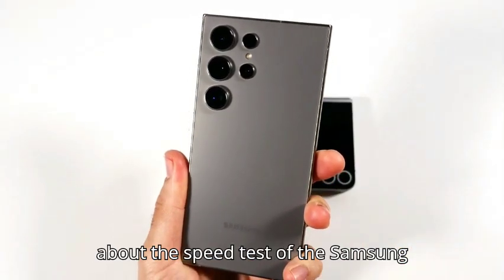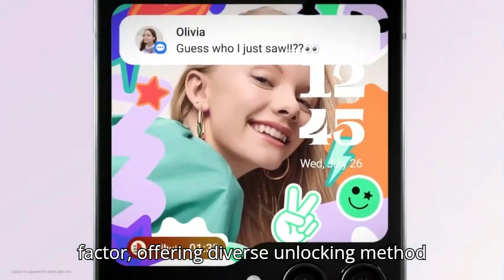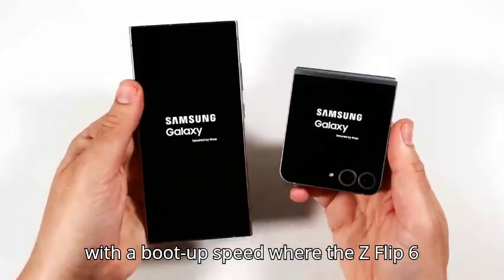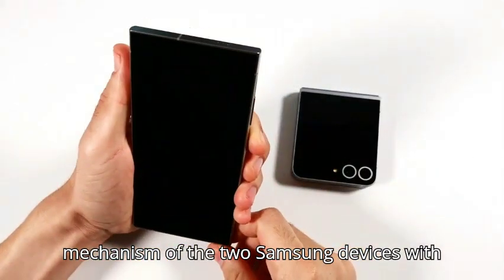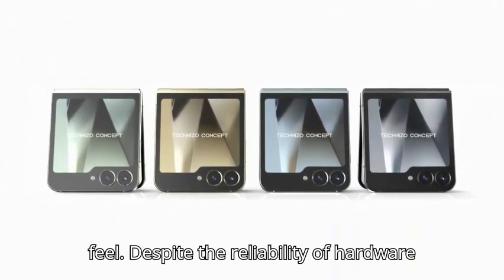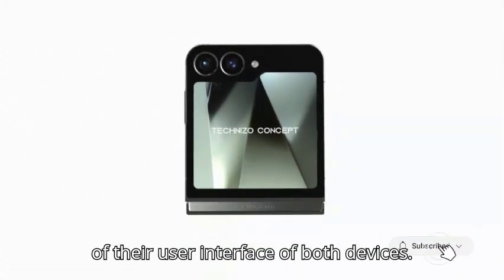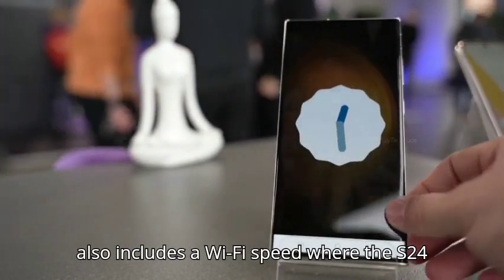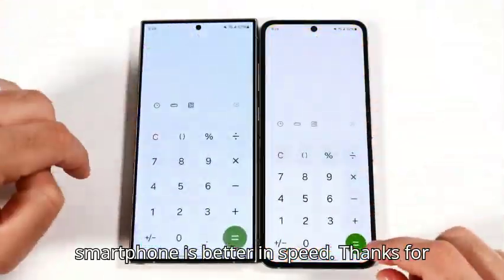Is Galaxy S24 Ultra REALLY Faster Than Galaxy Z Flip 6?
Galaxy S24 Ultra vs Galaxy Z Flip 6 Speed Test | Comparison

galaxy z flip 6 test
galaxy s24 ultra
galaxy z flip 6 durability test
samsung galaxy z flip 6 drop test
samsung galaxy z flip 6 review
z flip 6 speed
z flip 6 charging speed
galaxy z flip 6 charging speed
z flip 6 speed price
z flip 6 speed review
z flip 6 speed specs
z Flip 6 vs S24 ultra
z Flip 6 release date
z Flip 6 review
galaxy z flip 6 specification
galaxy speed test
samsung z flip specification
samsung z flip 6 specs
samsung z flip 6 specification
samsung z flip 6 spigen
galaxy s24 ultra fast charging
galaxy s24 ultra
galaxy s24 ultra speed review
techsmartbest
tech smart best
techsmart best
tech smartbest
galaxy s24 ultra speed price
galaxy s24 ultra speed gsmarena
samsung S24 ultra battery life hours
samsung S24 ultra charging speed
speed comparison galaxy s24 ultra vs z flip 6 specs
s24 ultra vs z flip 6
samsung flip 6 review
ギャラクシー z flip6
z flip 6 battery
speed comparison galaxy s24 ultra vs z flip 6 camera
Z Flip 6 vs s24 Ultra reddit
s24 ultra vs Fold 6
samsung flip 6 vs S24 Ultra
samsung flip vs S24 ultra
galaxy flip vs S24
galaxy watch fe
samsung galaxy watch fe
samsung watch fe
galaxy watch fe review
watch fe